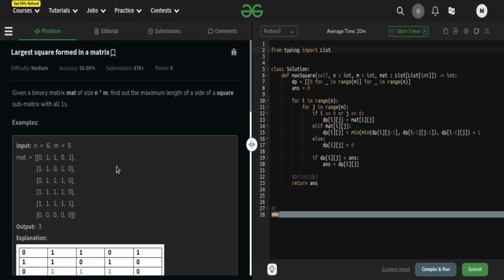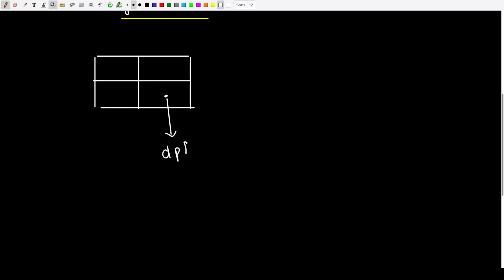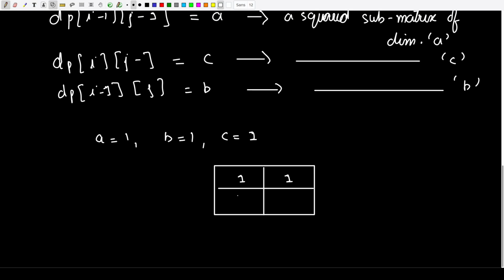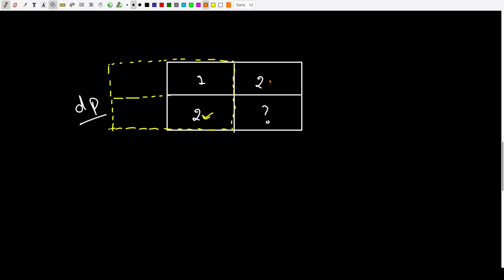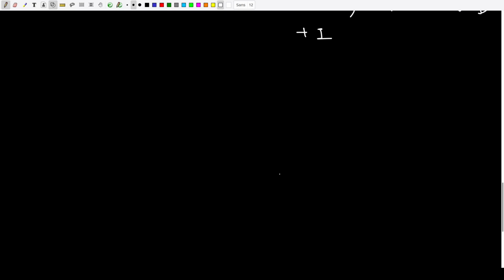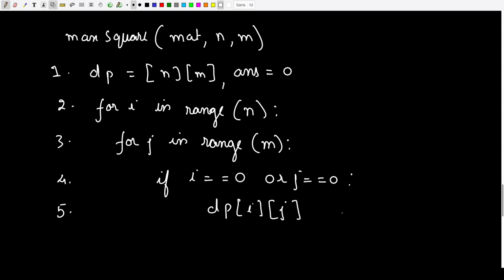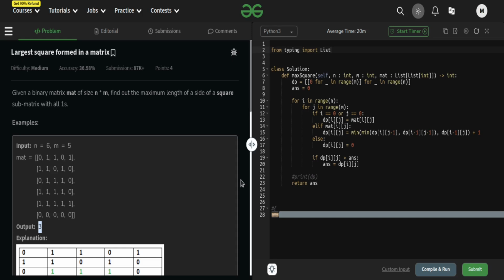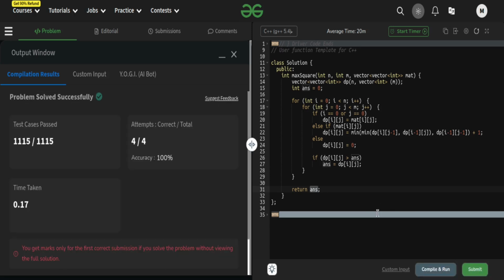Largest square formed in a matrix | Problem of the Day | GeeksForGeeks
Given a binary matrix mat of size n * m, find out the maximum length of a side of a square sub-matrix with all 1s.

Examples:

Input: n = 6, m = 5
mat = [[0, 1, 1, 0, 1],
Output: 3
Explanation:

The maximum length of a side of the square sub-matrix is 3 where every element is 1.
Input: n = 2, m = 2
mat = [[1, 1],
       [1, 1]]
Output: 2
Explanation: The maximum length of a side of the square sub-matrix is 2. The matrix itself is the maximum sized sub-matrix in this case.
mat = [[0, 0],
       [0, 0]]
Output: 0
Explanation: There is no 1 in the matrix.
Expected Time Complexity: O(n*m)
Expected Auxiliary Space: O(n*m)

0:00 Problem Statement
0:40 Solution
6:50 Pseudo Code
9:07 Code - Python
9:58 Code - C++